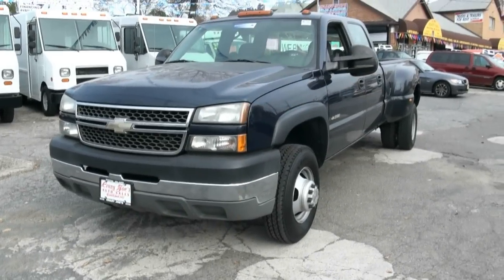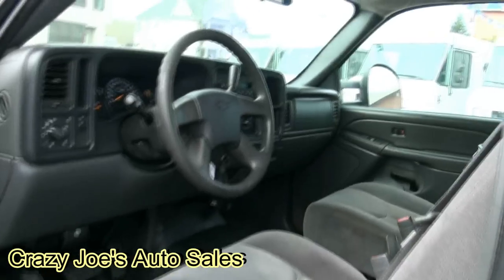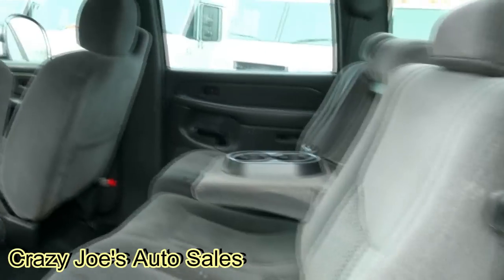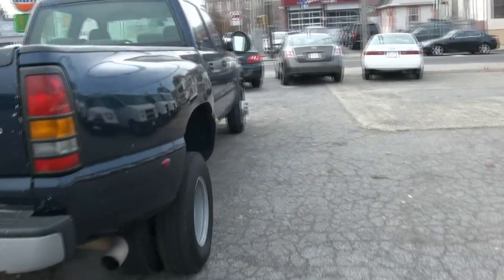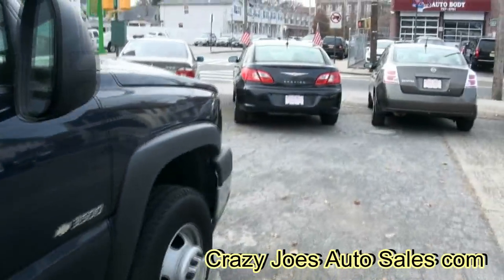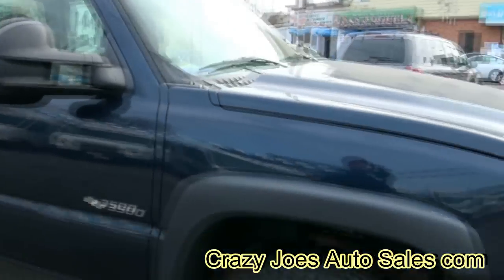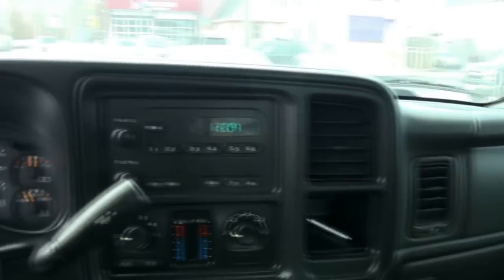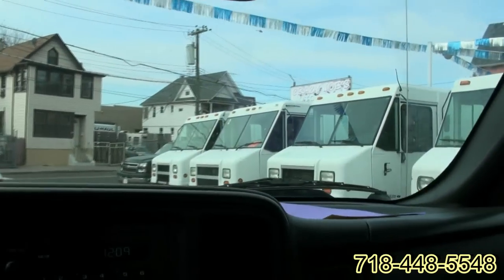2005 Chevrolet Silverado 3500 Crew Cab Dually